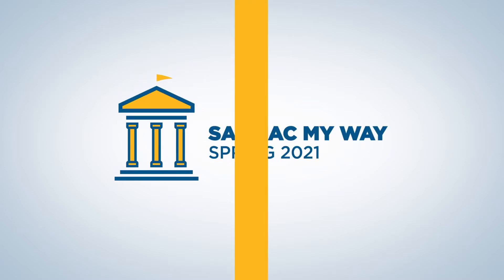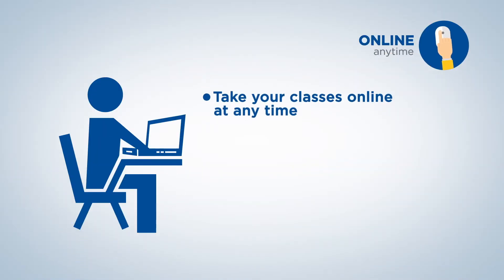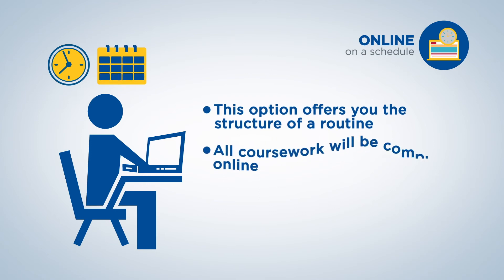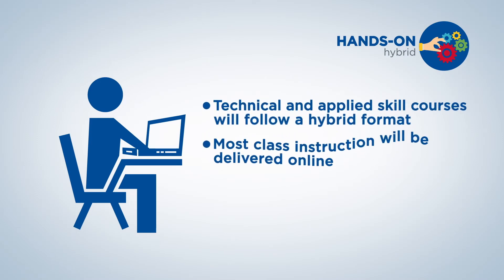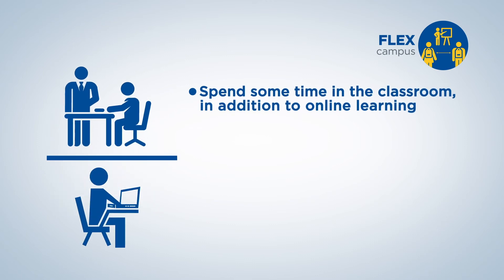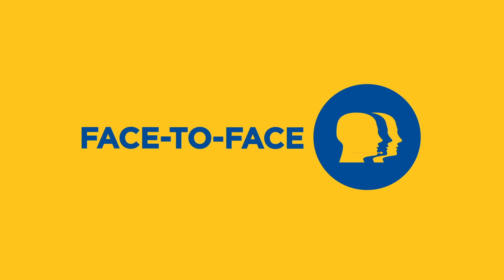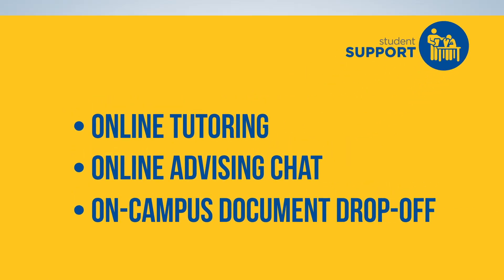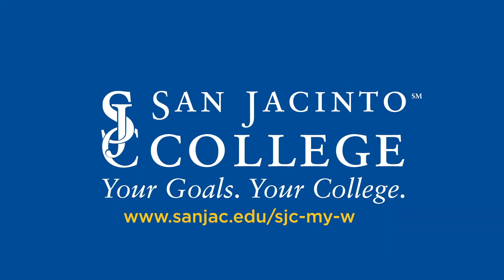San Jac My Way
With San Jac My Way, we’re offering five methods of course delivery so you can stay on track, your way! As you look for classes in Course Finder, you’ll be able to search by the instructional method to choose the type of course you’re interested in. Please note that if local health mandates move San Jacinto College back to remote learning, your Face-to-Face courses will be automatically transitioned to either Online On A Schedule or Online Anytime. As you select classes in Course Finder, you will see a note on Face-to-Face courses specifying which Online type it would transition to if need be.